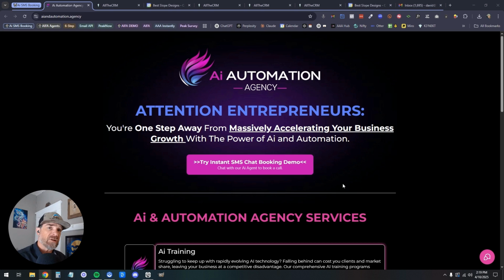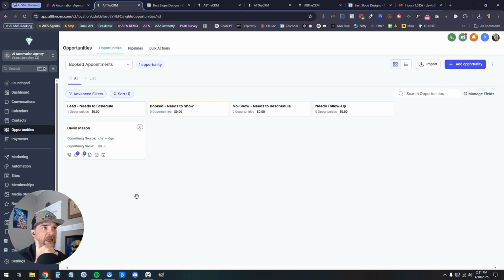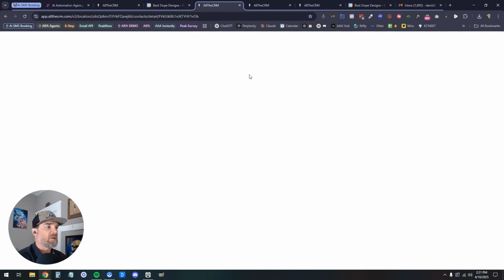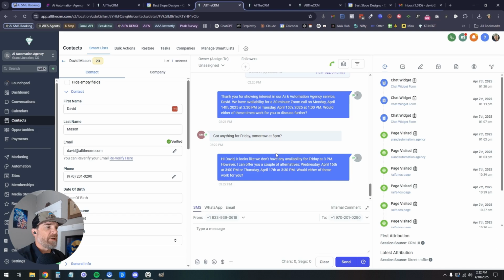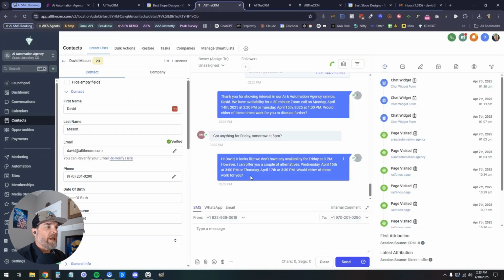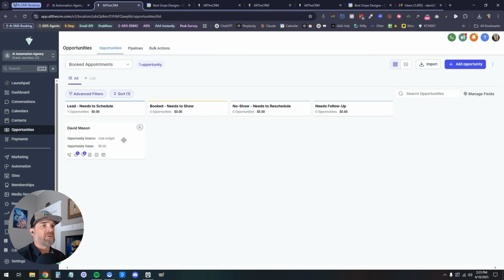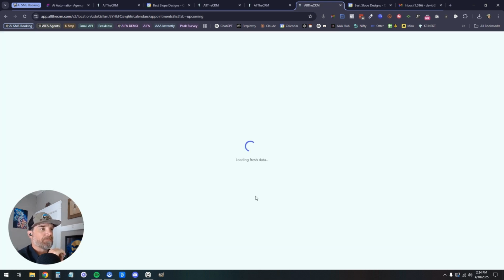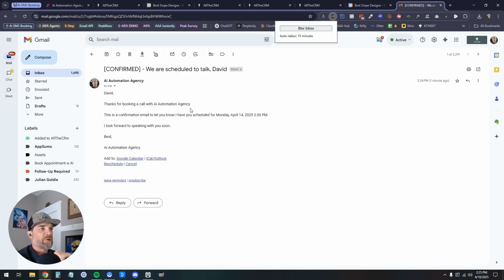Demo: Ai SMS Booking Agent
AI SMS Booking Agent Demo: Book Appointments via Text—Conversationally

🔥 See how our AI SMS Booking Agent books appointments 100% hands-free — no links, no friction.

In this real-time demo, I show you how leads can book appointments with AI-powered conversations over text, based on your actual calendar availability — without ever clicking a link.

Perfect for high-volume businesses, agencies, and solopreneurs who are tired of playing calendar tag.

🧠 What You'll Learn:
✅ Trigger booking flows from chat widgets, forms, or emails
✅ Real-time, human-style text convos that guide users to the calendar
✅ Live booking into your CRM — with confirmation emails & reminders
✅ Pipeline + calendar + inbox automation walkthrough

🎯 Why This Matters:
If you're generating leads but losing them to slow response times or clunky booking links, this is your secret weapon. Set it up once and let AI do the follow-up and booking for you — even while you sleep.

📲 Want This Built in Your Business?
I’ll show you how this integrates with your current setup.

👍 Like this demo?
💬 Comment “booking agent” below if you want the exact tech stack & setup